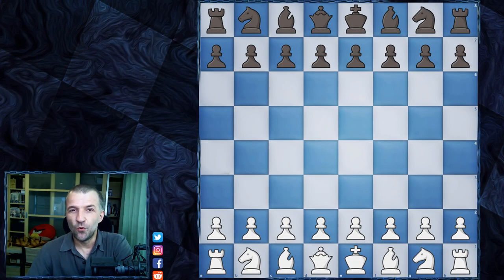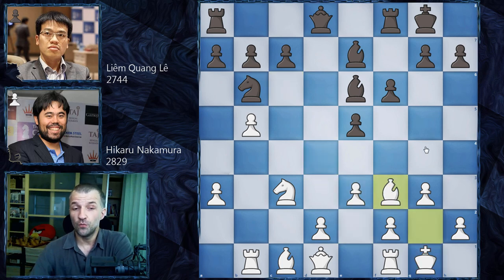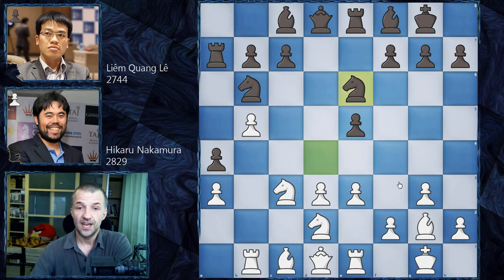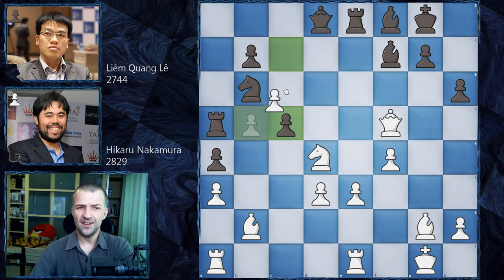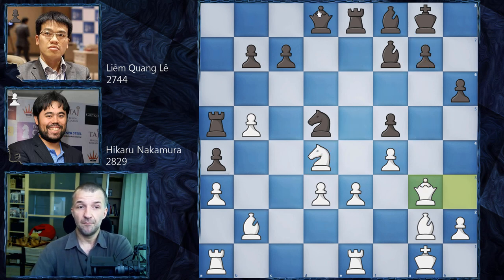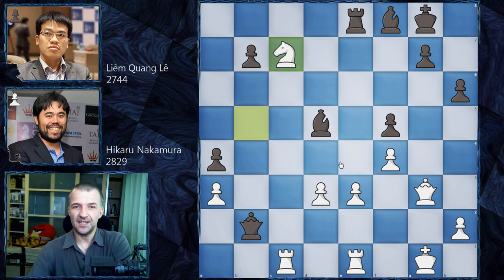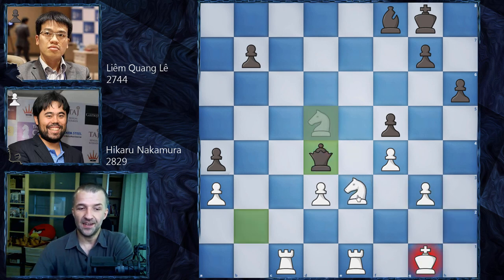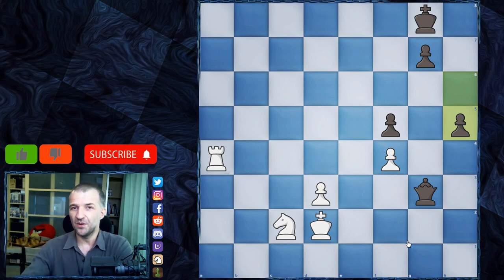How to Calculate Chess Tactics | Nakamura vs Le | Skilling Open 2020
A thrilling game with the main theme: how to calculate chess tactics. Hikaru is well known for his blitz games. But rapid time control is more demanding. You have to calculate much deeper but at the same time, you're limited with time as well. In a very sharp position, one of the lines was miscalculated. Even the slow English Opening chess games can be very tricky, like in this game. More chess videos for intermediate players appear on the best chess learning channel every day, enjoy your daily dose of chess.

The Skilling Open takes place on Chess24 Sun 22nd Nov to Mon 30th Nov 2020 with play starting at 17:00 each day. This is the first event of the new Champions Chess Tour that takes place over the next year. The event is a 16 player rapid tournament in two phases. An all-play-all that will reduce the field to 8 players followed by series of knockout matches. Players: Magnus Carlsen, Ding Liren, Wesley So, Vidit Gujrathi, Peter Svidler, Teimour Radjabov, Ian Nepomniachtchi, Hikaru Nakamura, Le Quang Liem Sergey Karjakin, Jan-Krzysztof Duda, Levon Aronian, Anish Giri, Maxime Vachier-Lagrave, David Anton Guijarro and Alireza Firouzja.

Mordimer Chess aspires to become the best chess learning channel. We focus on the educational aspects of chess by showing the games of the best players in history. We believe it's the best way to learn chess strategy and how to enjoy chess at the same time. And we think that it doesn't really matter how you call this amazing board game ever invented: szachy, ajedrez, schach, шахматы, شطرنج, チェス, échecs, xadrez, scacchi or chess. We still can talk and understand the same chess language. Watching the best youtube chess channel not only helps to learn various ideas and memorize them but also - like in this case - analyze opening blunders in chess. We strongly recommend following Skilling 2020 games to increase awareness in modern opening positions that can appear in your games. Another chess videos for beginners are coming.

Hikaru Nakamura vs Lê Quang Liêm | Skilling Open 2020
English Opening: King's English Variation, Four Knights  [A29]
1. c4 Nf6 2. Nc3 e5 3. Nf3 Nc6 4. g3 d5 5. cxd5 Nxd5 6. Bg2 Nb6 7. O-O Be7 8. a3 O-O 9. b4 Re8 10. d3 Bf8 11. Re1 a5 12. b5 Nd4 13. Nd2 a4 14. Rb1 Ra7 15. e3 Ne6 16. Nf3 Ng5 17. Nxg5 Qxg5 18. Bb2 Be6 19. Ne4 Qd8 20. f4 f5 21. Ng5 Ba2 22. Ra1 Bb3 23. Qh5 h6 24. Nf3 exf4 25. gxf4 Ra5 26. Nd4 Bf7 27. Qh3 Nd5 28. Qg3 Qf6 29. Rac1 Rxb5 30. Nxb5 Qxb2 31. Bxd5 Bxd5 32. Nxc7 Rxe3 33. Nxd5 Rxg3+ 34. hxg3 Qd4+ 35. Ne3 Bxa3 36. Rc4 Qd7 37. Kf2 b5 38. Rc2 b4 39. Ra1 b3 40. Rxa3 bxc2 41. Nxc2 Qb5 42. Ke2 Qc5 43. Ra2 Qd5 44. Rxa4 Qg2+ 45. Kd1 Qxg3 46. Kd2 h5 0-1

0:00 Start
0:07 Introduction
0:41 Chess game

BTC: 3PS4MzhvGxf1UMy9Jy6oKyDfmq6RLTHy2M
ETH: 0x8B6f7C1eE5D683fEF0F58d37aB855244fED966Df
LTC: MBqUjZteEa4c6ANi7HGM538btTxii41T1r